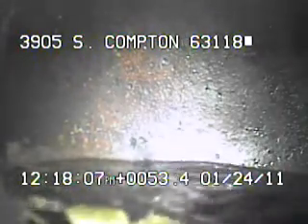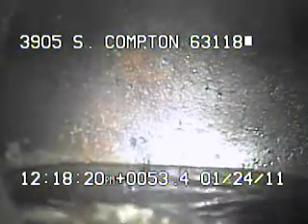3905 S. Compton 63118 part 1